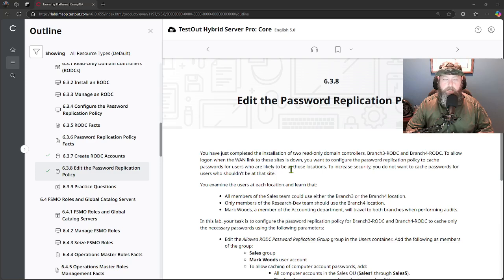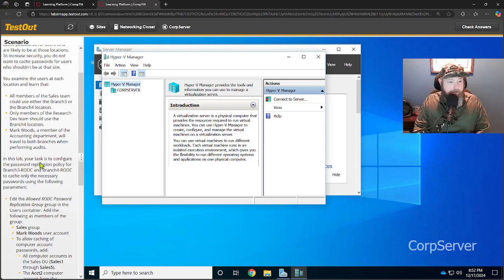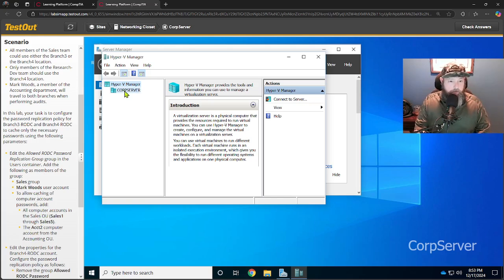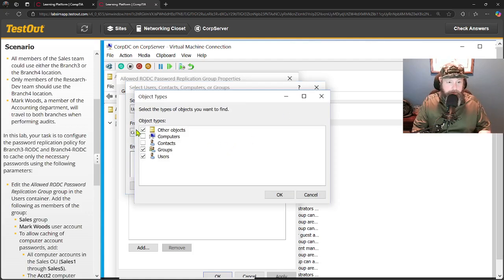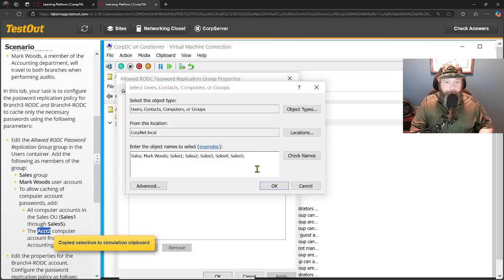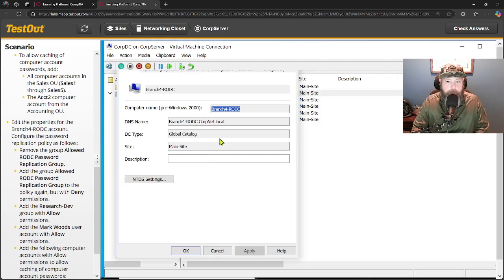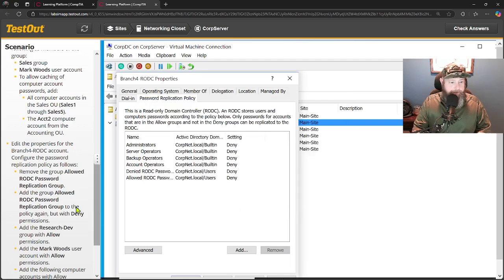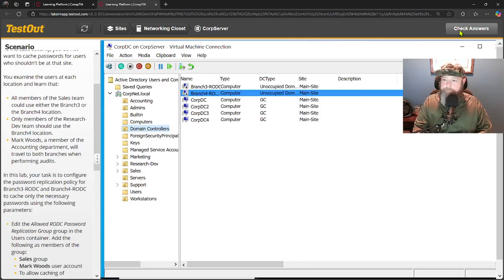TestOut Hybrid Server Pro Core 6 3 8 Edit the Password Replication Policy